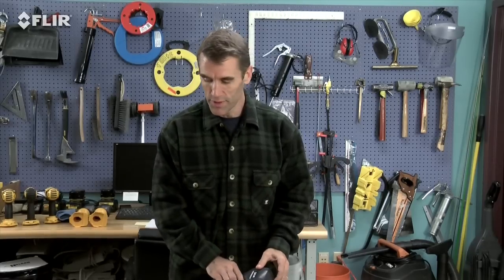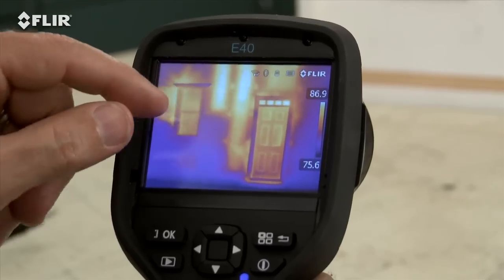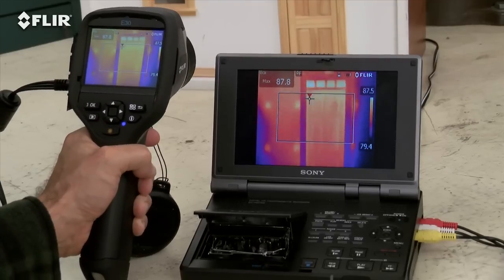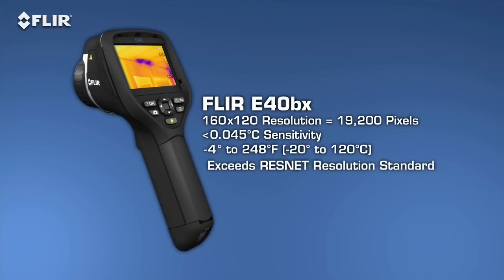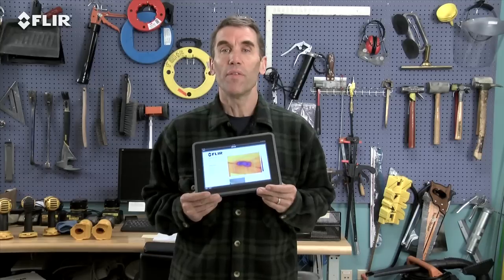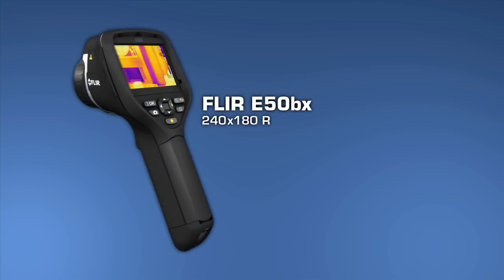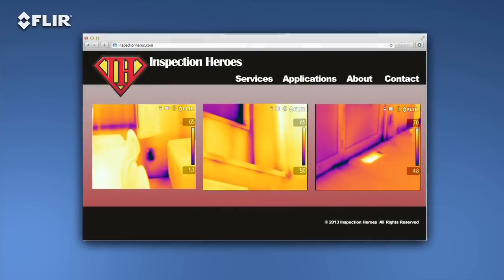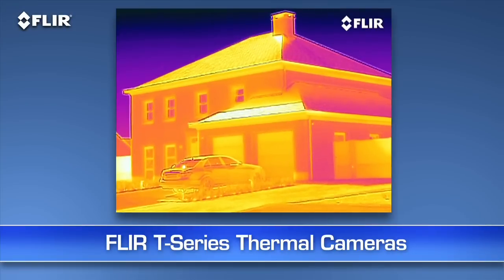How To Choose a FLIR E Series Thermal Imaging Camera - Jon-Don Video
This video helps you decide which FLIR E Series Thermal Imaging Camera is best suited for your needs. Camera features and specifications such as the built-in visible light camera, manual focus, thermal resolution, WIFI and PIP are discussed for the FLIR E30BX, FLIR E40BX, FLIR E50BX,and FLIR E60BX cameras.